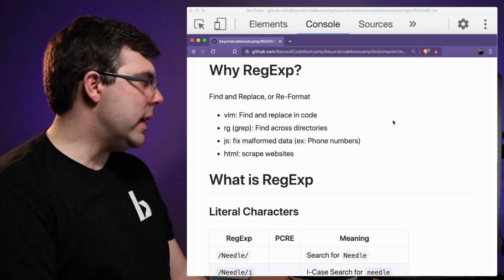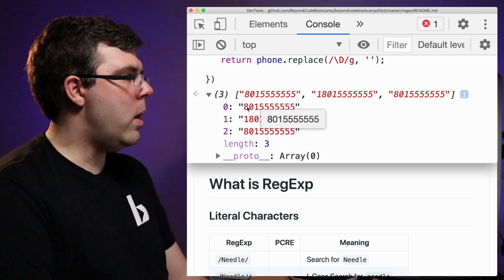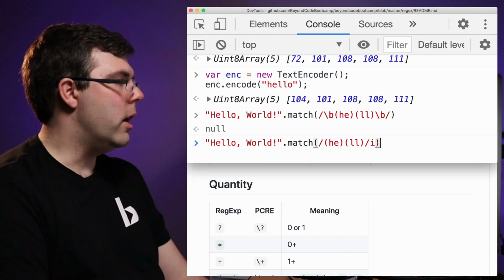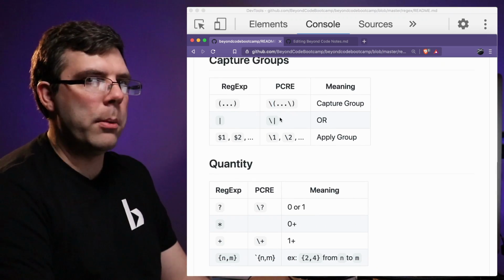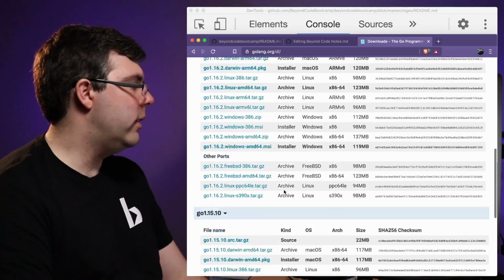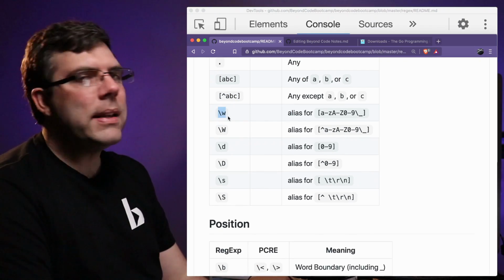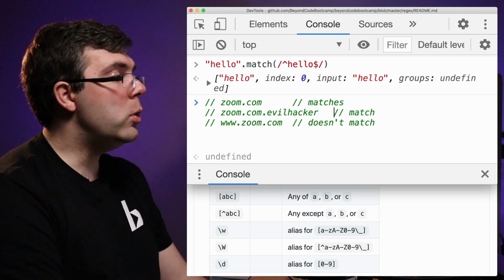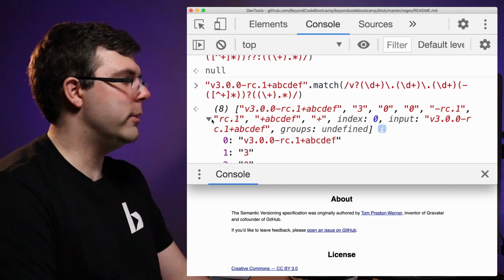Beyond Code Live X: Regular Expressions - How to Find, Replace, and Format Text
Regular expressions are like salt: A little goes a long way, and a lot is just plain bad.
I use them on a daily basis and it makes my life better.